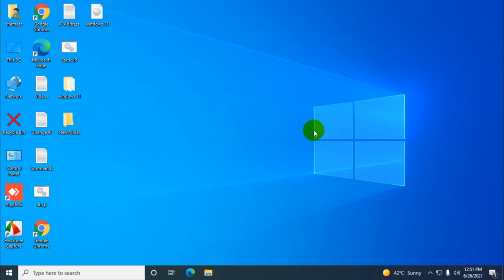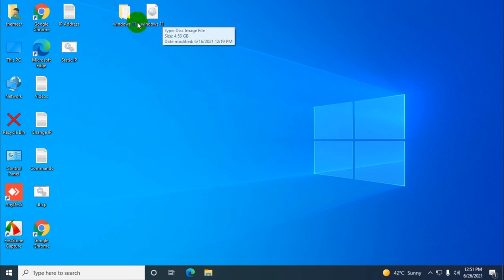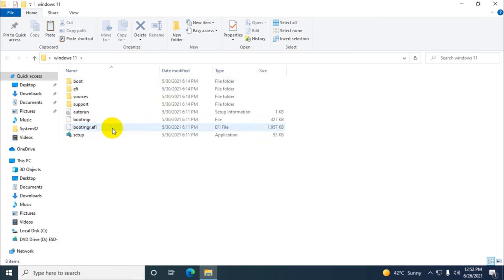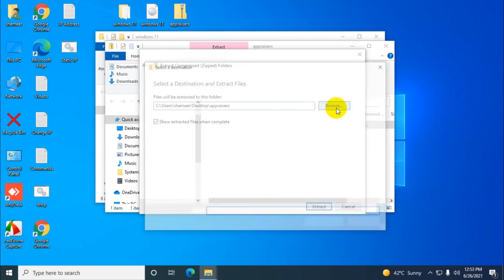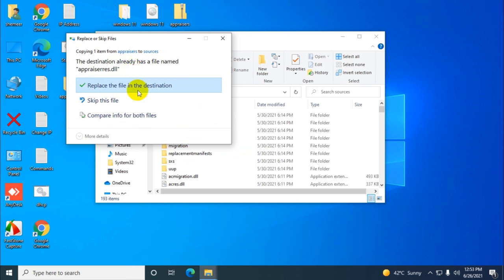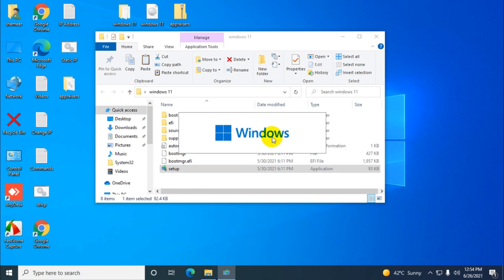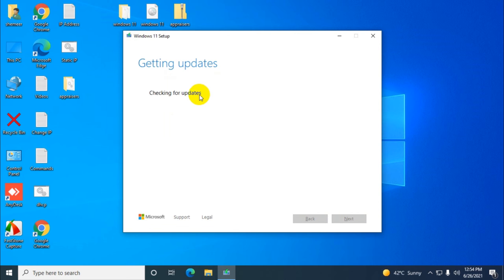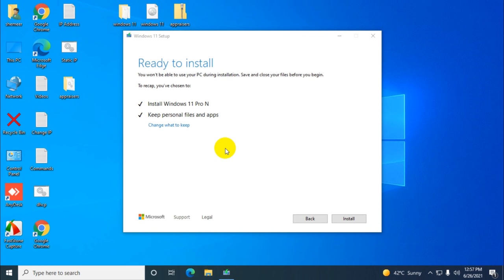This PC Must Support TPM 2.0 Fix | This PC Can't Run Windows 11 Solved, Bypass TPM 2.0 Support Issue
This PC Must Support TPM 2.0 issue is seen in older laptops and windows shows it as "This PC Can't Run Windows 11". Here I am explaining the solution. Must Support Secure Boot is another issue which is shown while installing windows 11.

In this video, I am explaining way to fix the common errors while upgrading or installing windows.

The common errors you will get are as follows:
1. This PC can't run Windows 11
2. This PC must support TPM 2.0.
3. This PC must support Secure Boot.

If you are getting one of these errors, this video will help you out.

Why Windows 11 is forcing everyone to use TPM chips?

Microsoft announced yesterday that Windows 11 will require TPM (Trusted Platform Module) chips on existing and new devices. It’s a significant hardware change that has been years in the making, but Microsoft’s messy way of communicating this has left many confused about whether their hardware is compatible. What is a TPM, and why do you need one for Windows 11 anyway?

“The Trusted Platform Modules (TPM) is a chip that is either integrated into your PC’s motherboard or added separately into the CPU,” explains David Weston, director of enterprise and OS security at Microsoft. “Its purpose is to protect encryption keys, user credentials, and other sensitive data behind a hardware barrier so that malware and attackers can’t access or tamper with that data.”

So it’s all about security. TPMs work by offering hardware-level protection instead of software only. It can be used to encrypt disks using Windows features like BitLocker, or to prevent dictionary attacks against passwords. TPM 1.2 chips have existed since 2011, but they’ve typically only been used widely in IT-managed business laptops and desktops. Microsoft wants to bring that same level of protection to everyone using Windows, even if it’s not always perfect.

Key Moments in this video:
0:00 Introduction
0:15 This PC Must Support TPM 2.0 Error Screen
0:30 Download ISO file and ZIP file for Fixing the Problem
1:03 Extract Windows 11 ISO and Copy to A New Folder
1:35 Extract Appraisers File and Copy it to the Specific Location
2:25 Run Windows 11 Set up File
3:50 This PC Must Support TPM 2.0 Issue Solved
4:00 Proceed and Finalize Windows 11 Upgrade or Installation.

1. Windows 11 tpm 2.0 error
2. Windows 11 tpm 2.0 bypass
3. Windows 11 tpm 2.0 fix
4. Windows 11 without tpm 2.0
5. How to install windows 11 without tpm 2.0
6. This pc must support tpm 2.0
7. This pc must support secure boot
8. This pc can't run windows 11 fix
9. The cpu must support tpm 2.0
10. The pc must support tpm 2.0 windows 11
11. Windows 11 tpm 2.0
12. Tpm 2.0 windows 11